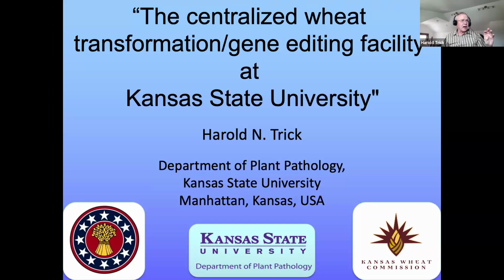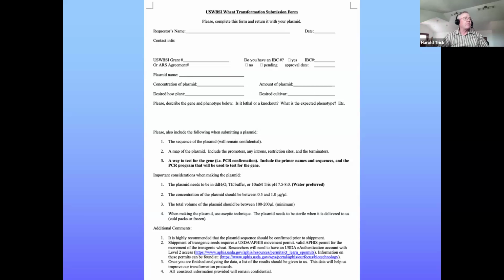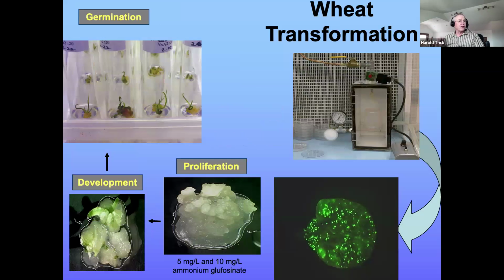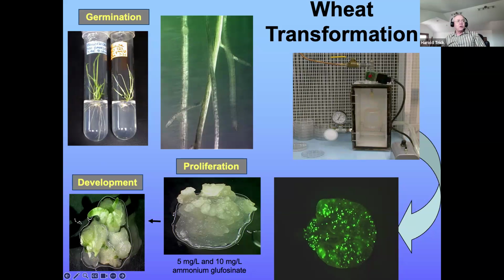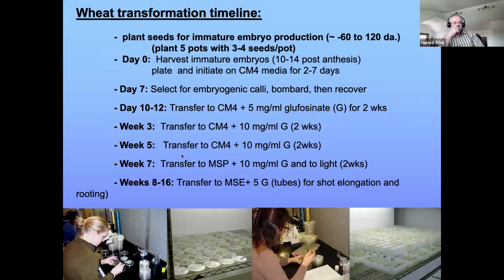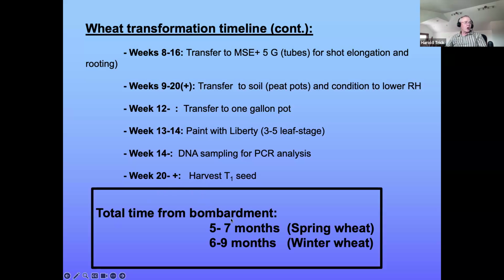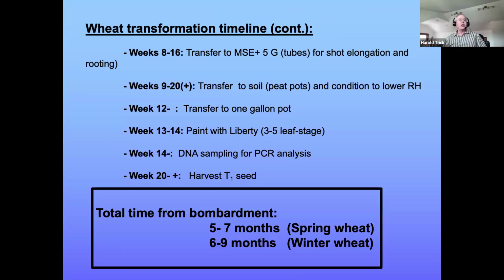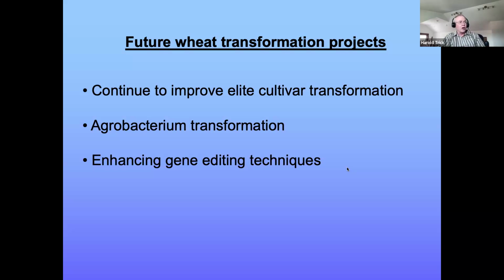USWBSI Wheat Transformation Lab with Dr. Harold Trick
Dr. Harold Trick joins Graduate Students and Post-docs in FHB for their spring webinar to talk about the USWBSI Wheat Transformation Lab and Kansas State University and how it helps insert new resistance genes into wheat backgrounds.